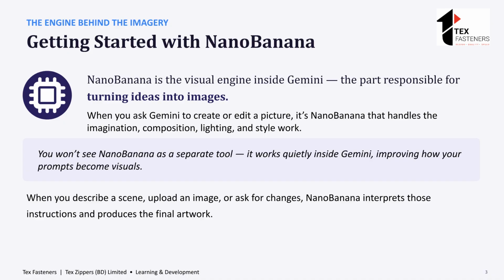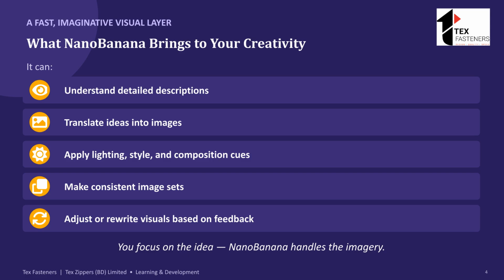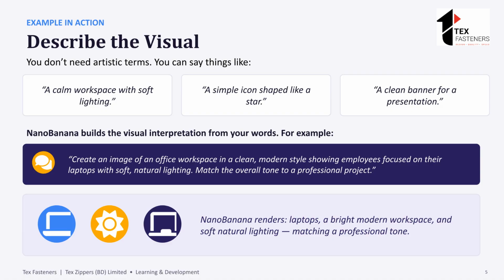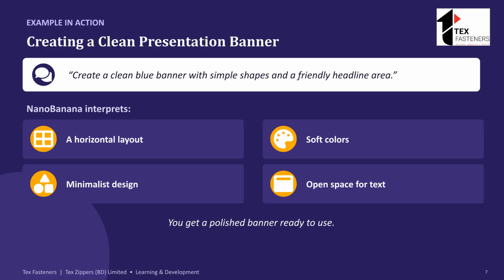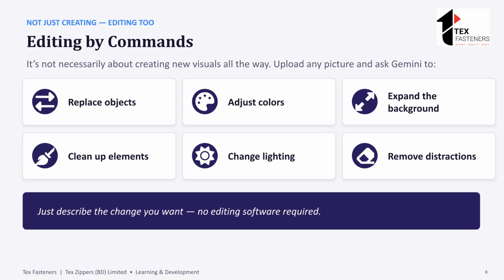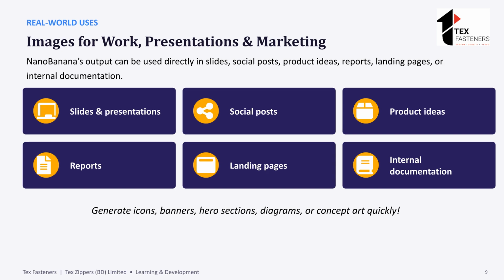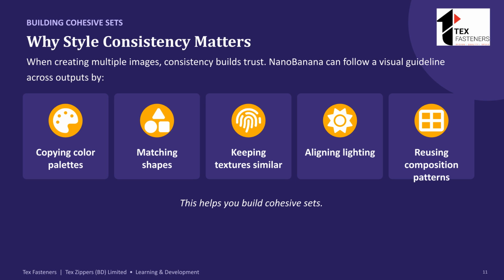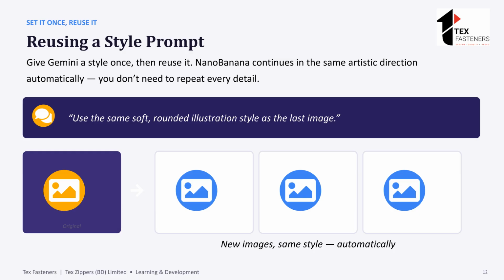Lesson 4: Create and Transform Images | Tex Fasteners – Learning & Development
Learn how to use Google Gemini for image creation and editing. In this lesson, discover how to turn simple prompts into professional visuals, edit existing images with natural-language instructions, create consistent image sets, and design assets for presentations, marketing, and workplace communication.